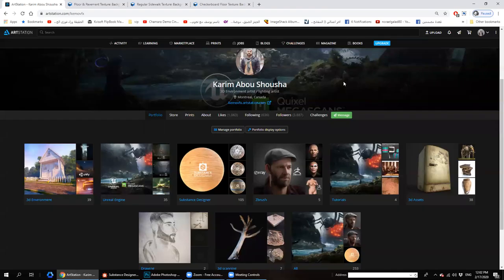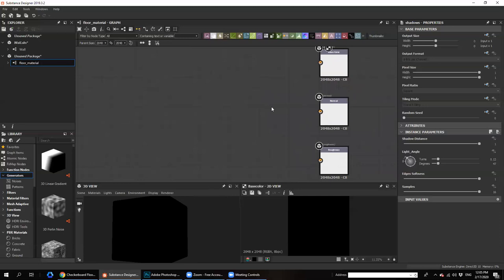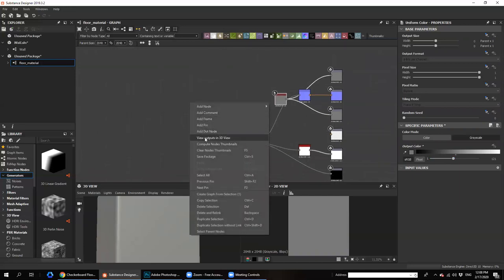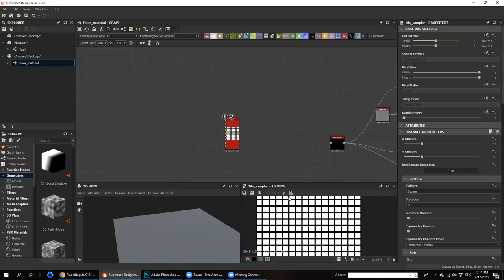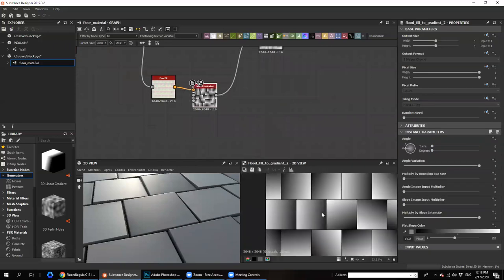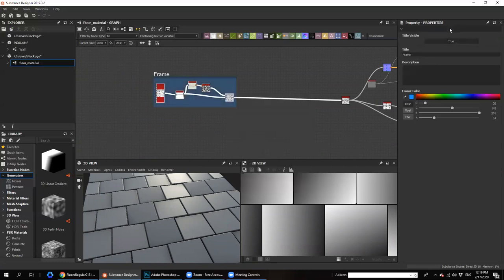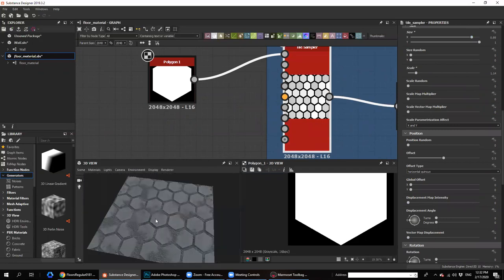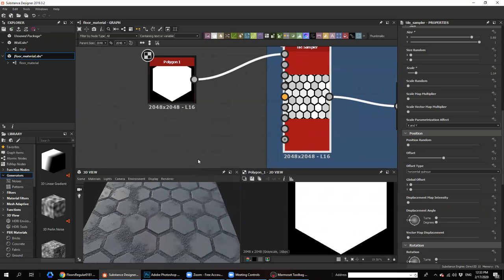how to get start in substance designer Easily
Hello artist,
My name is karim aboushousha,
I'm environment artist and lighting artist
today i will teach you the secret to get start in substance designer and  how to start work directly on it.